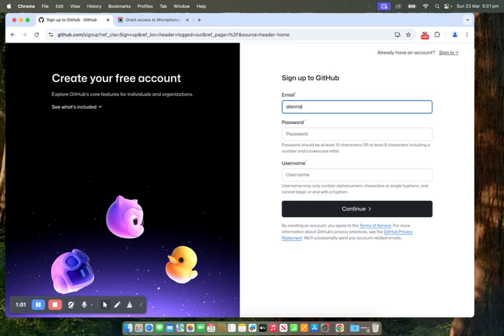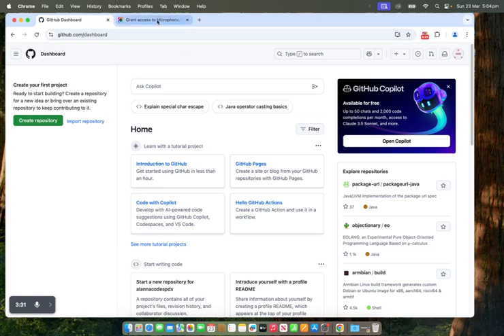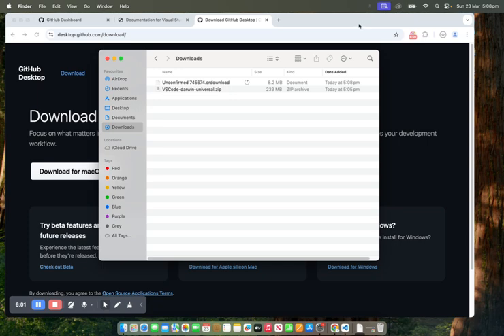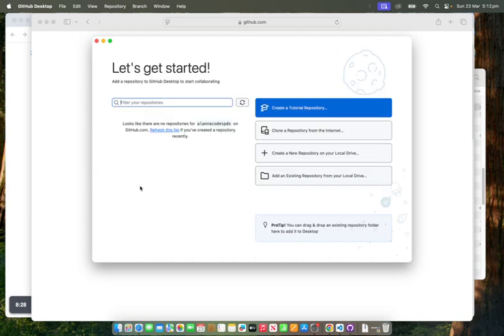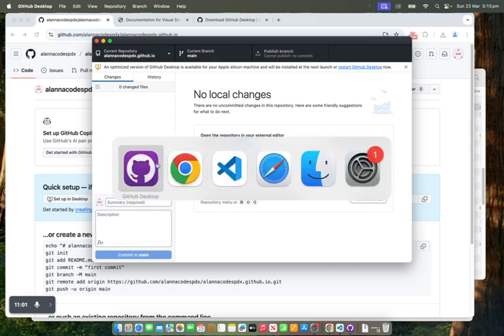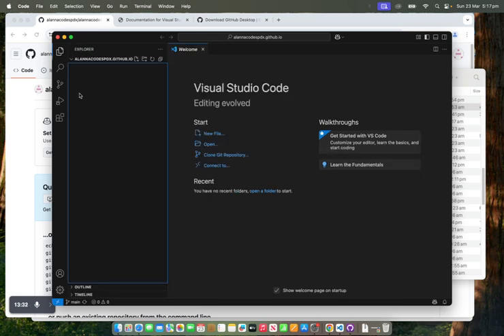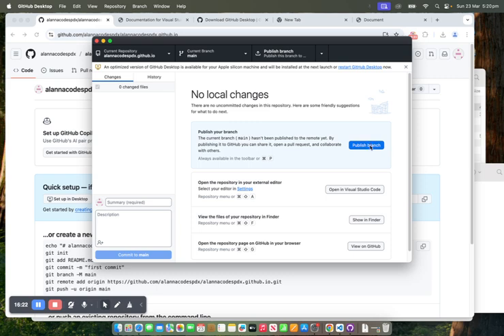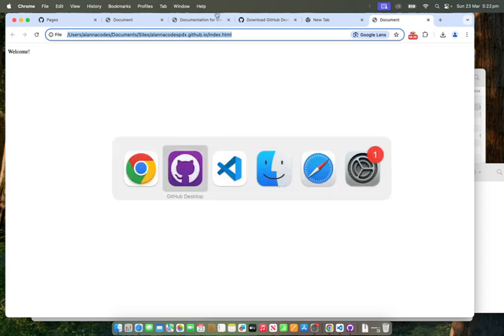Front End Software Setup - Visual Studio Code, GitHub, git, and GitHub Desktop Setup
This is a video for people who want to begin coding HTML, CSS and Javascript. This 18 minute video goes through how to sign up for a GitHub account, install Visual Studio Code and GitHub Desktop, and begin building a homepage on GitHub using GitHub Pages.